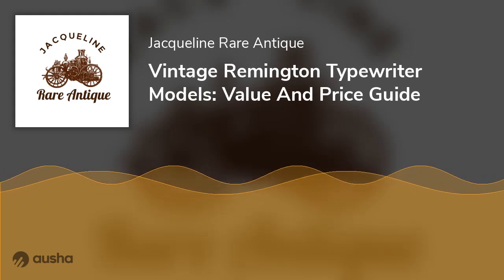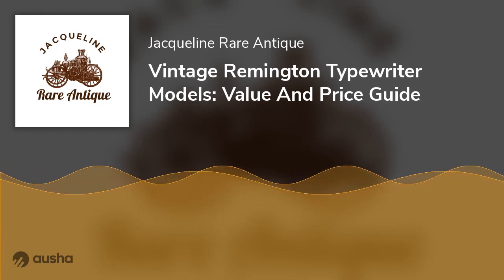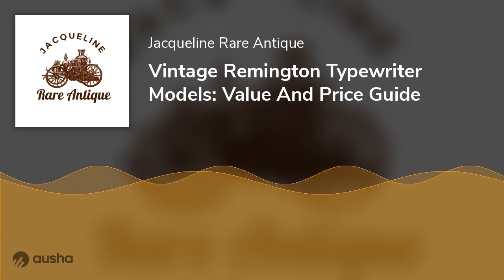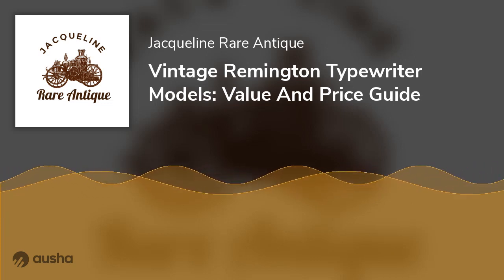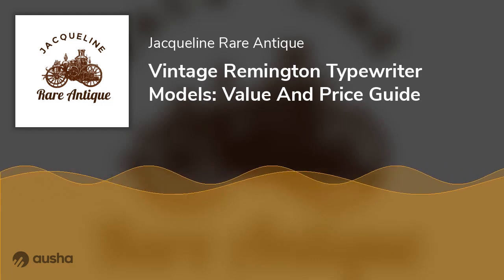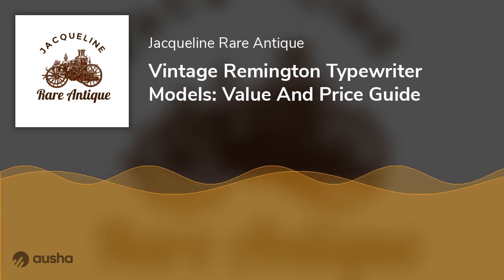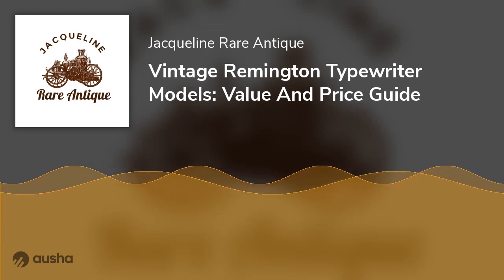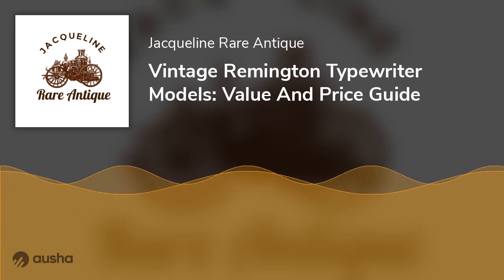Vintage Remington Typewriter Models: Value And Price Guide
The Remington typewriters are among our favorite old typewriters. They are beautiful and priceless because of their long histories.

It’s always a good idea to get a vintage typewriter, no matter your motivations.

So, do you have a vintage Remington typewriter rusting away in your basement? Are you looking for an “old school” writing experience or perhaps a lover of a vintage typewriter for décor?

In this blog post, we will walk through the models of the Remington typewriter, its history, and what it’s worth. Please keep reading to learn more.

Continue reading to find out more about the history of the Royal Typewriter Company, some iconic models, and where to look for a vintage Royal typewriter.